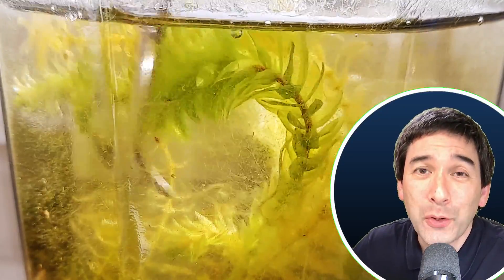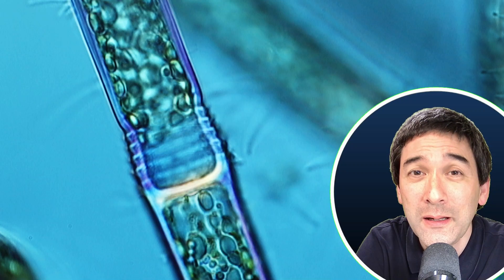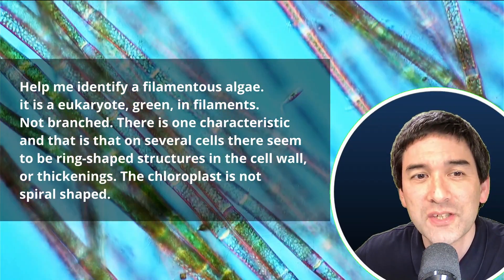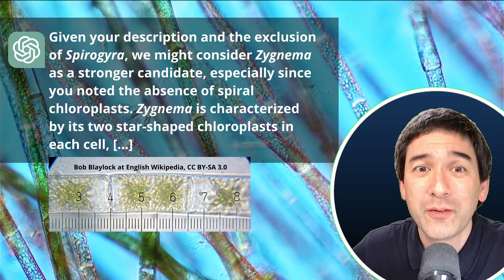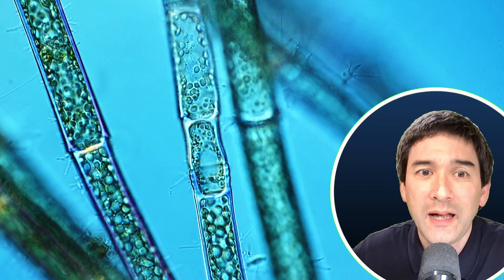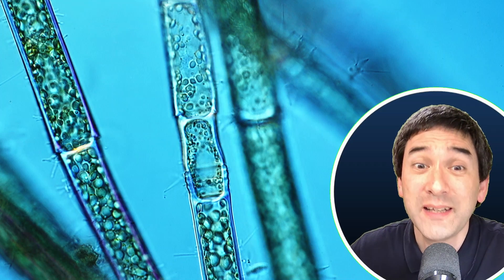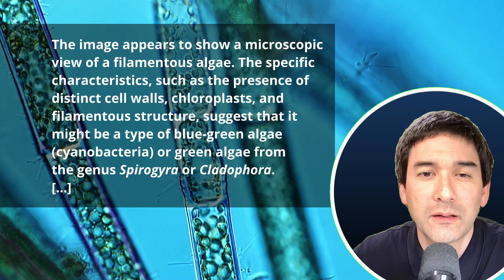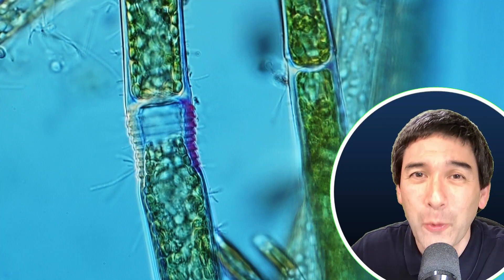Can ChatGPT identify microscopic specimens?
I tried to type in the description of the specimen and also uploaded a picture. How good is ChatGPT for identifying the specimen?

SW200DL (introductory microscope)
Slides, Cover Glasses